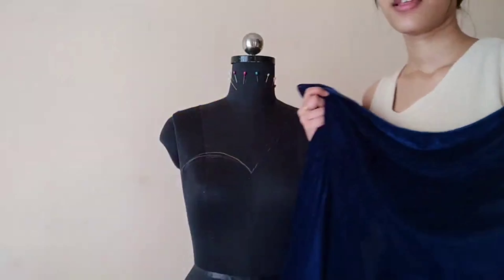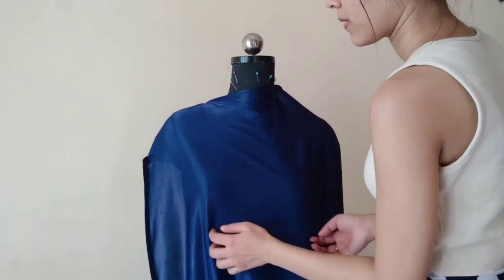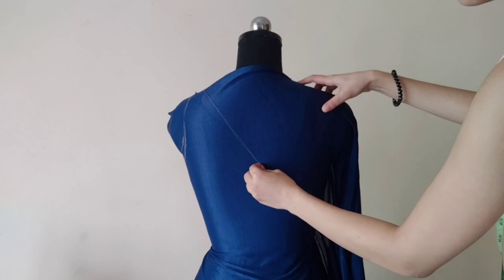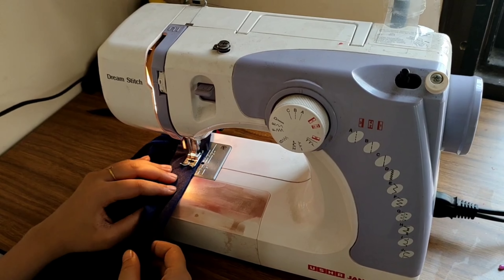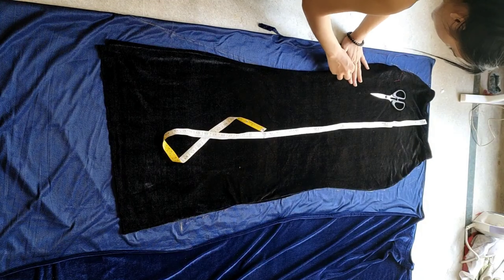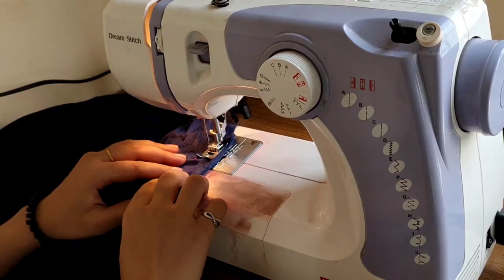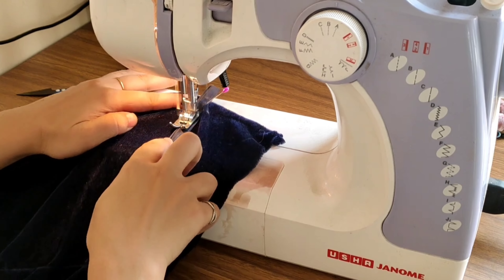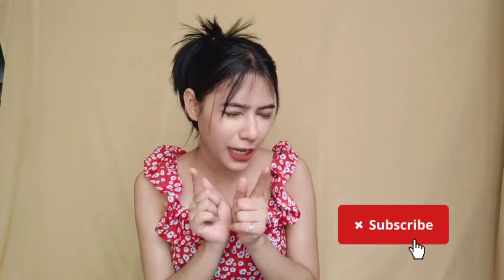Made " DEEPIKA PADUKONE " Inspired Outfit From Scratch | UNDER RS.350😍😱💸🫶@Meesho ✨meesho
I made " DEEPIKA PADUKONE" Inspired Outfit From Scratch | UNDER RS. 350 😍😱💸🫶✨/ Astila Das

Product Description:
Alina Moda 2.5 Meters  Navy Blue Plain Velvet Fabric (pack of 1)
Name: Alina Moda 2.5 Meters  Navy Blue Plain Velvet Fabric (pack of 1)
Fabric: Velvet
Pattern: Solid
Net Quantity (N): 1
Sizes:
Un Stitched (Length Size: 2.5 m)